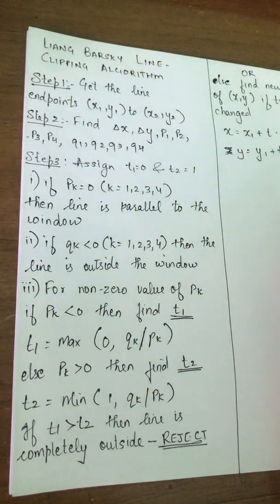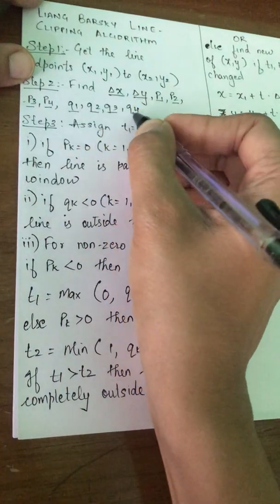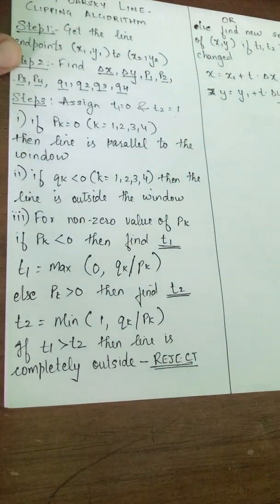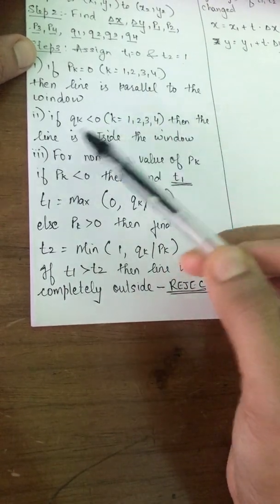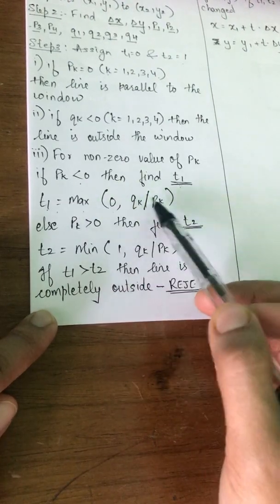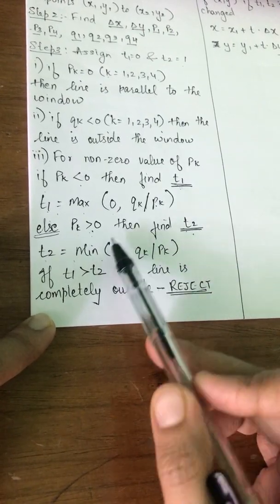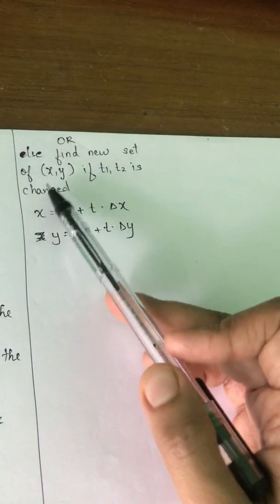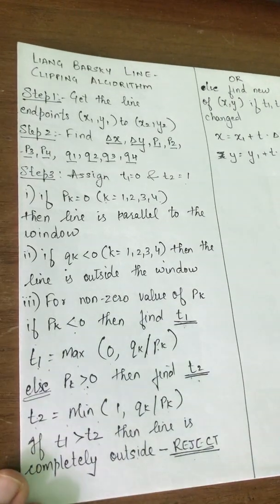Liang Barsky Line Clipping Algorithm- Steps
Steps for Liang Barsky Line Clipping Algorithm in 2D viewing